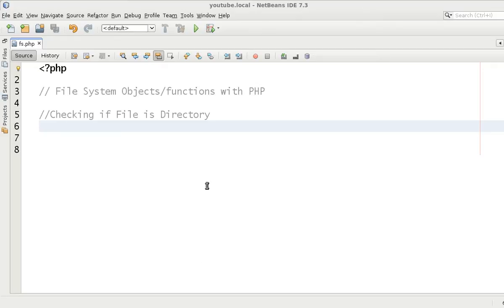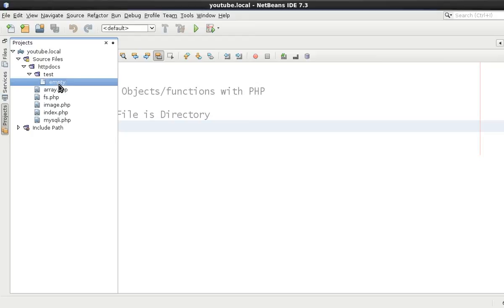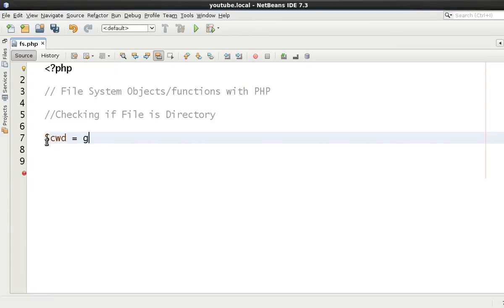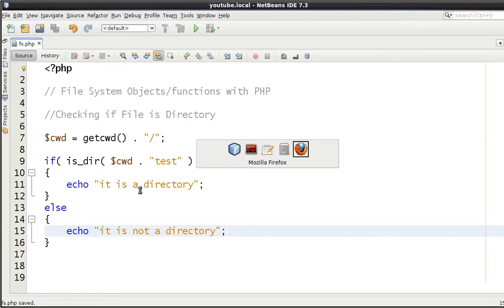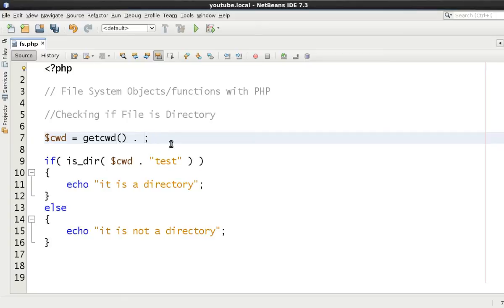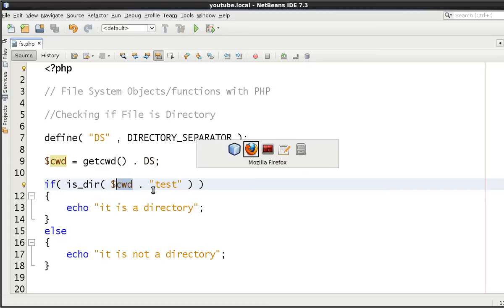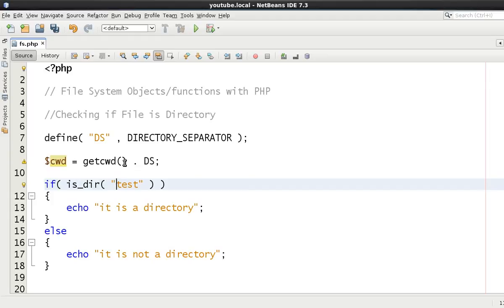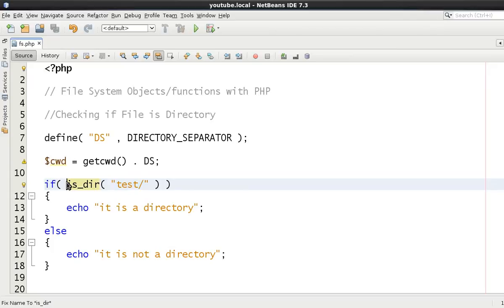PHP | FILE SYSTEM | BEGINNER | Checking If Is Directory #002 // Tips from a Self Taught Developer